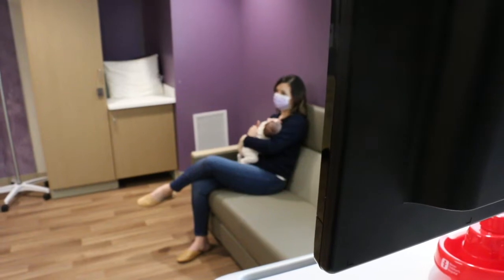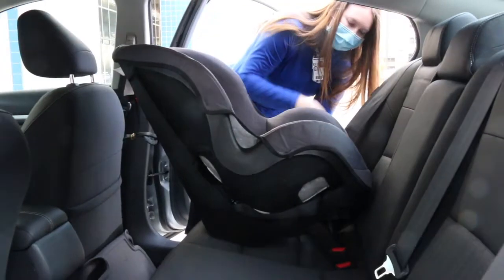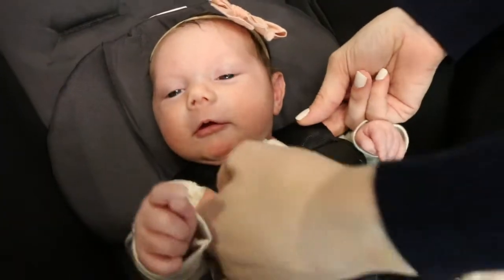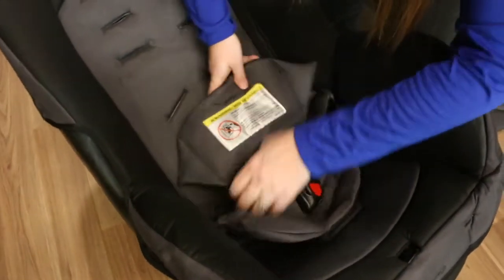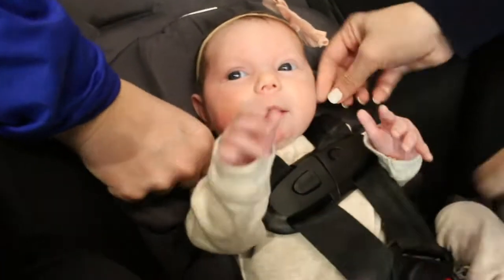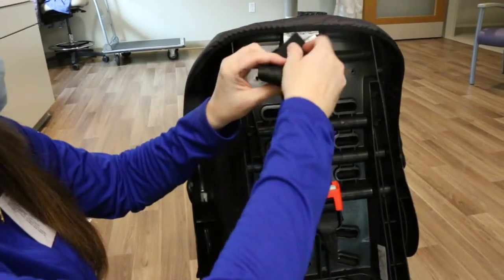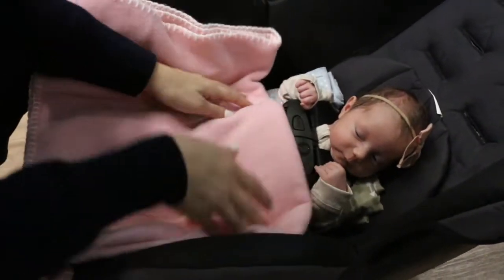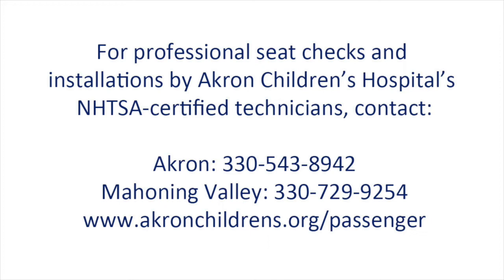Convertible Seats and Your Newborn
The Safe Mobility Project is a collaboration between Akron Children's Hospital and the Goodyear Foundation. It enables the hospital and community partner organizations to expand child safety programs focusing on child passenger seats, bike helmets and teen drivers.